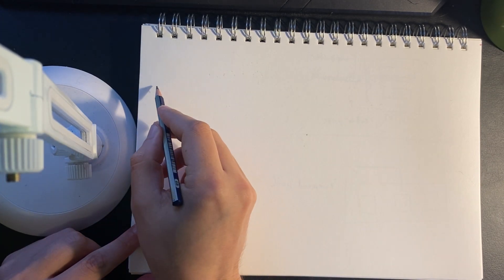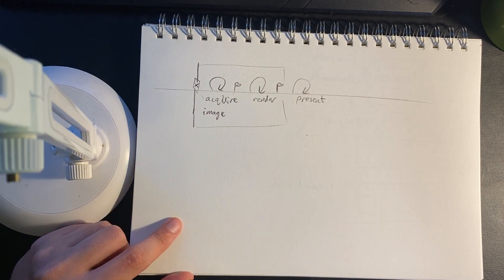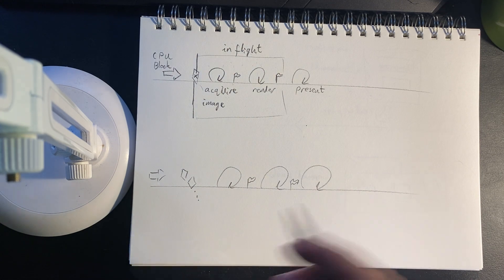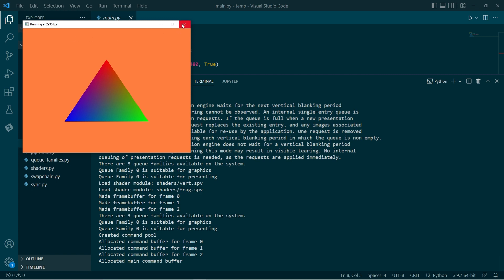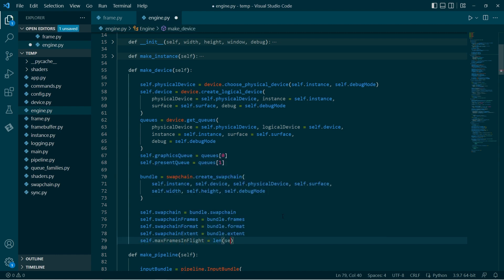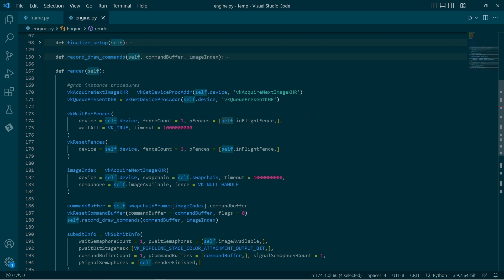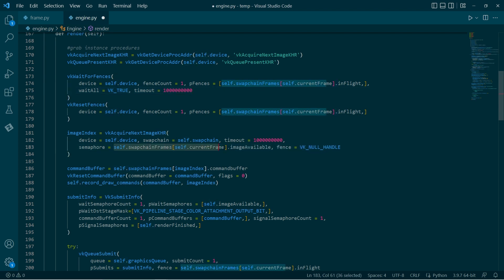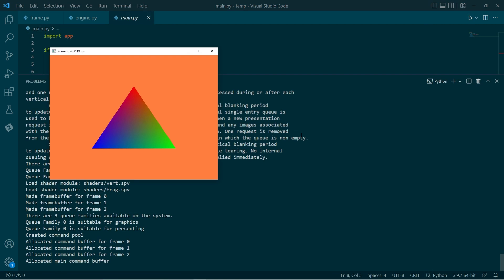Vulkan with Python 13: Multithreaded Rendering